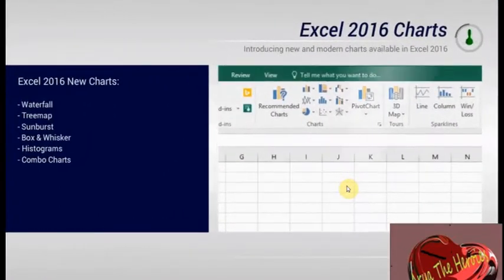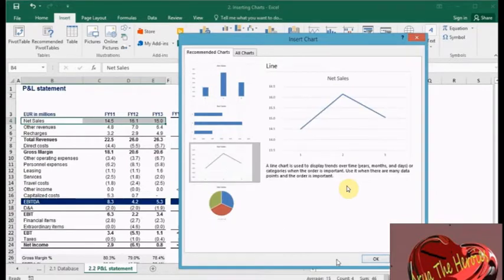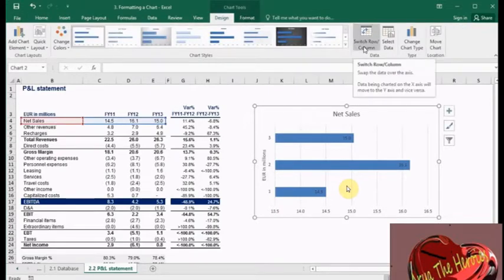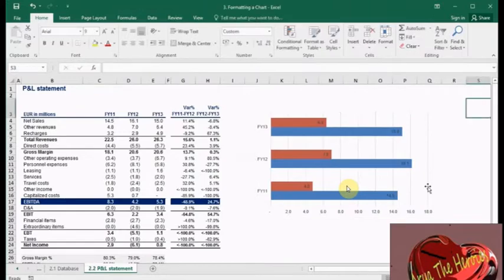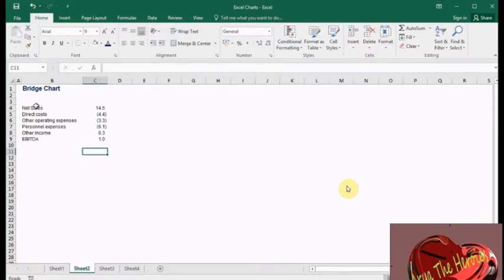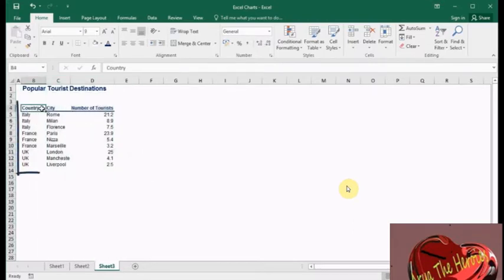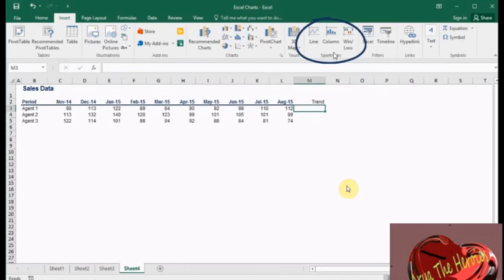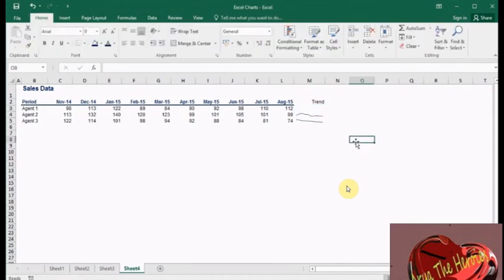/ Finance analyst / Microsoft Excel Building professional chart in EXCEL